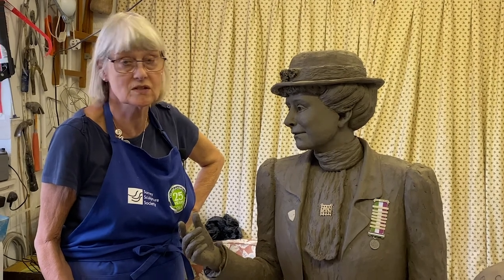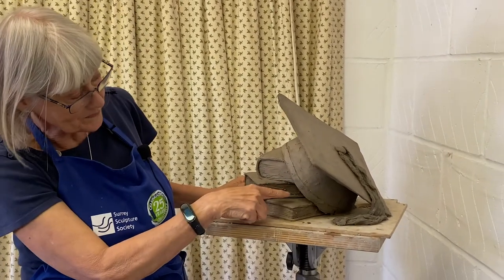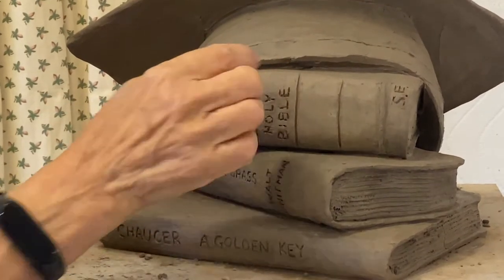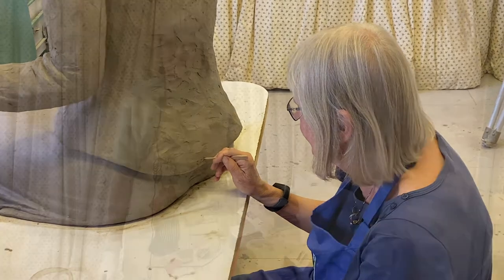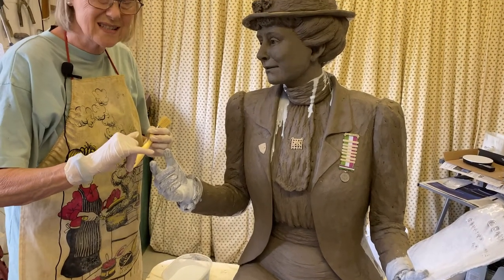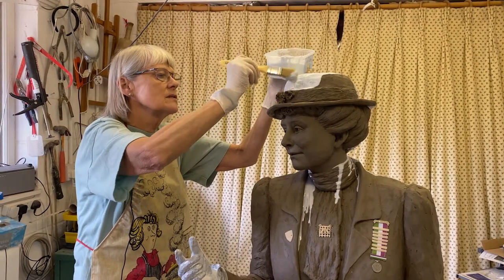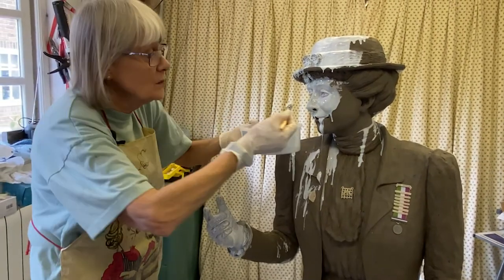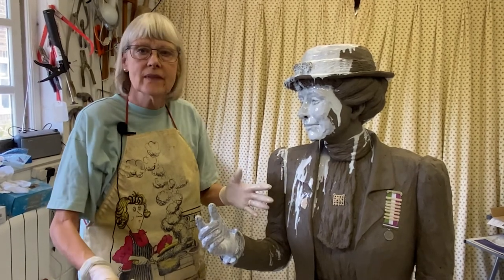New Dawn for Emily Part 6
We have reached our first milestone in the making of the life size statue of Emily Wilding Davison which will go in the marketplace in Epsom Surrey in 2021. In Part 6 of our series New Dawn For Emily the clay model is finished and artist Christine Charlesworth explains her process in applying the rubber to form the mould for Emily's statue.

The donations from Go Epsom, Epsom & Ewell Council, Surrey County Council, Lionel Blackman, Epsom & Ewell Labour Party, Radical Tea Towel Company and Epsom Civic Society have been amazing, but the contributions from the hundreds of you who have donated online or at events we have attended have been just as significant. Without them we could not have reached our target. So from all of us at the Emily Davison Memorial Project we want to say a very big THANK YOU to you all.

Over the coming months we will be following artist Christine Charlesworth as she creates the statue. Due to the covid pandemic we have had to delay the unveiling of Emily’s stature to the Summer of 2021. Date and Time to be confirmed.